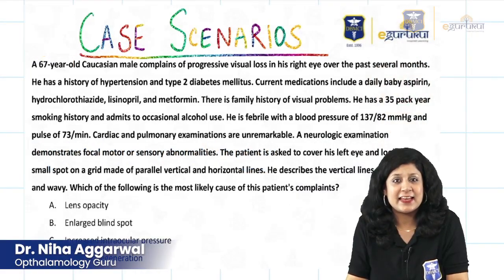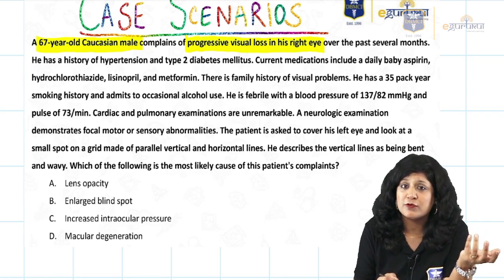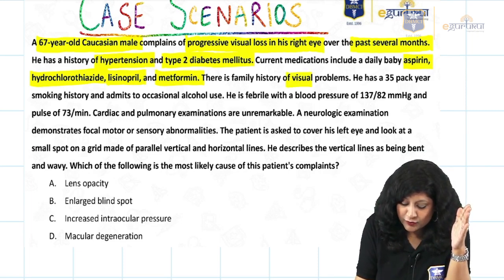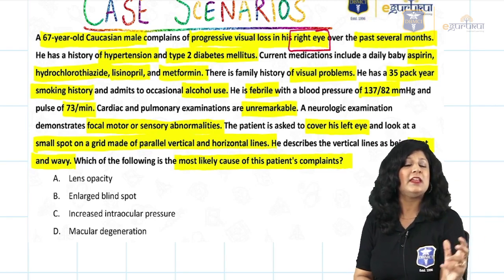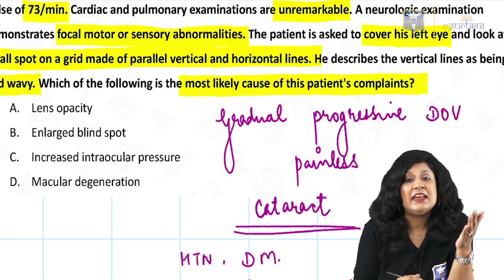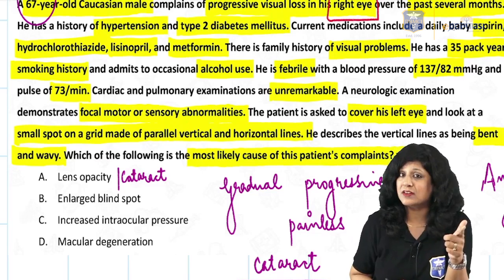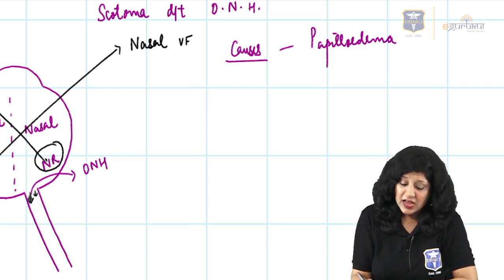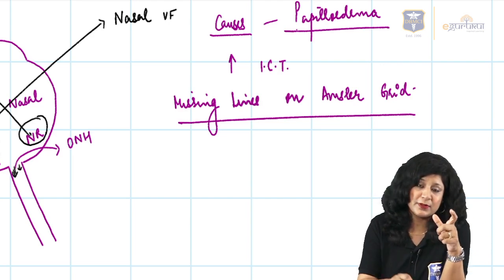Case Presentation - 4 Ophthalmology | Dr. Niha Aggarwal | Dr. Bhatia Videos | eGurukul | DBMCI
Our Ophthalmology Guru Dr. Niha Aggarwal is presenting Case Presentation series to enhance your clinical skills which will help you to better understand the latest pattern of NEXT.
So, Check out this full video for briefed explanations.

Question - A 67-year-old Caucasian male complains of progressive visual loss in his right eye over the past several months. He has a history of hypertension and types 2 diabetes mellitus. Current medications include a daily baby aspirin, hydrochlorothiazide, lisinopril, and metformin. There is a family history of visual problems. He has a 35 pack-year smoking history and admits to occasional alcohol use. He is febrile with a blood pressure of 137/82 mmHg and pulse of 73/min. Cardiac and pulmonary examinations are unremarkable. A neurologic examination demonstrates focal motor or sensory abnormalities. The patient is asked to cover his left eye and look at a small spot on a grid made of parallel vertical and horizontal lines. He describes the vertical lines as being bent and wavy. Which of the following is the most likely cause of this patients complaints?
A. Lens opacity
B. Enlarged blind spot
C. Increased intraocular pressure
D. Macular degeneration